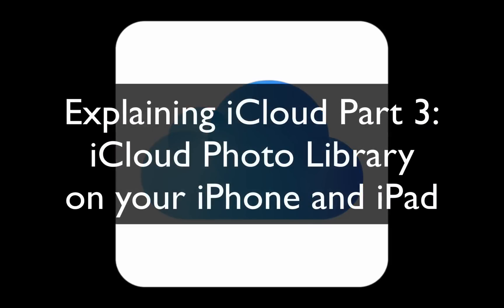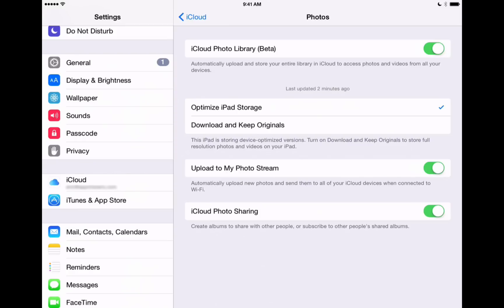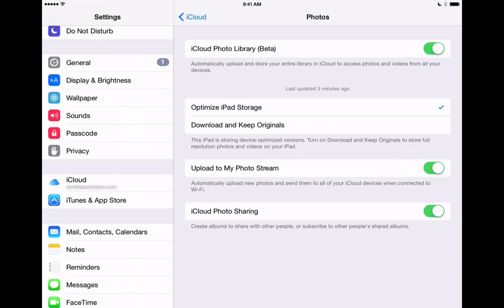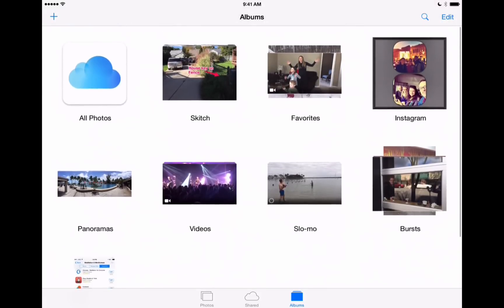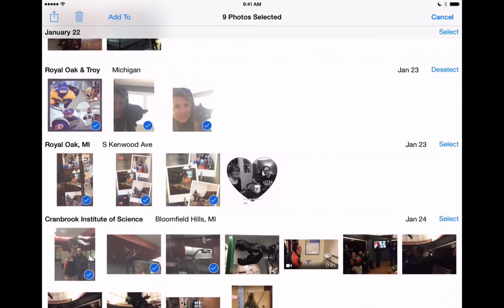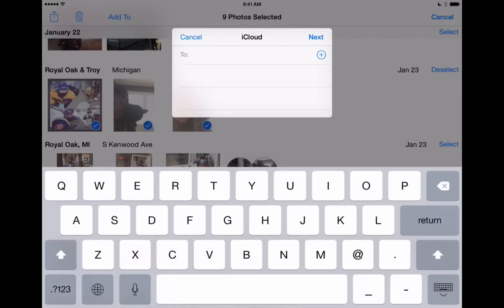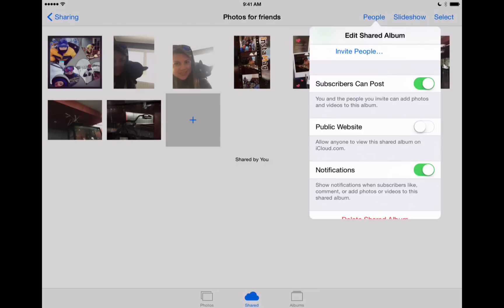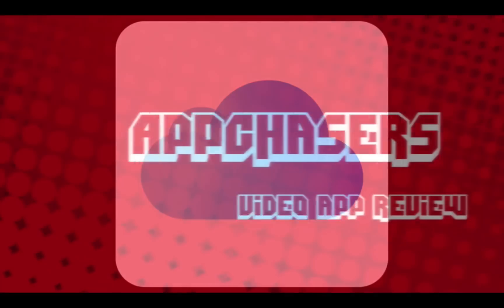Explaining iCloud Part 3: iCloud Photo Library on your iPhone and iPad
This video series takes a look at Apple's iCloud service. In this video we give an overview of iCloud Photo Library and explain the following features on your iPhone and iPad:

- How to Enable iCloud Photo Library, My Photo Stream, and iCloud Photo Sharing
- View and Organize your photo collections and albums
- Get started using iCloud Photo Sharing
- Add people to a shared folder
- Add photos to a shared folder
- Create a website of your shared photos (great for friends who don't own an iPhone or iPad)